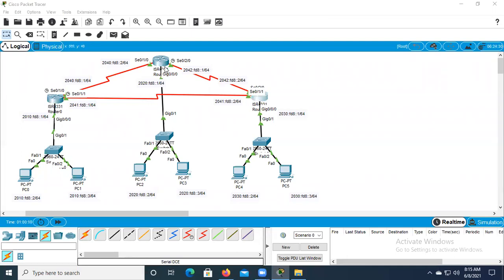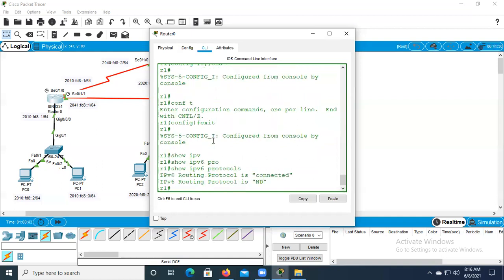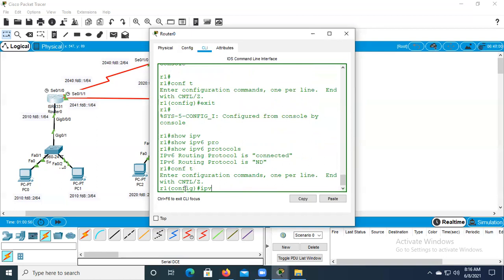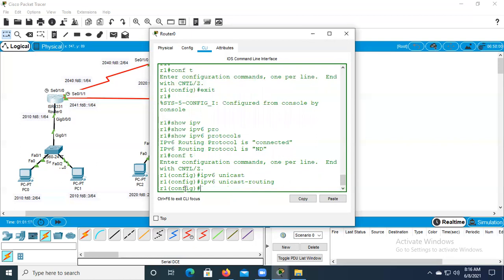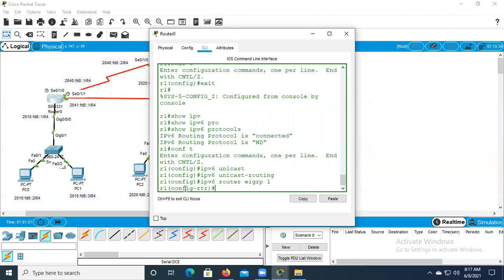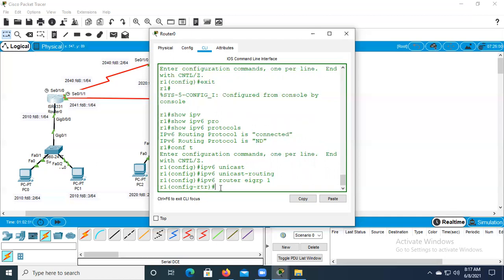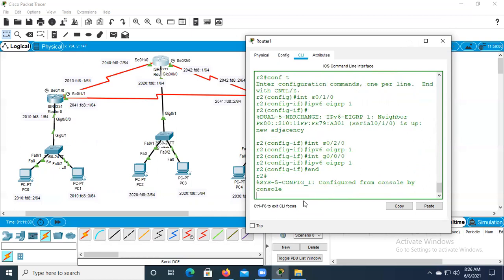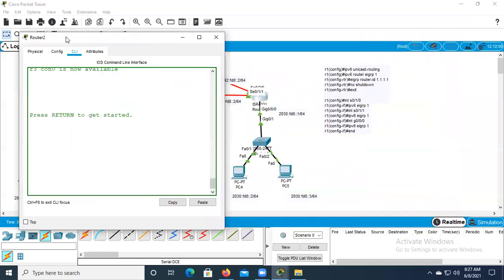9 Eigrp ipv6 cont...